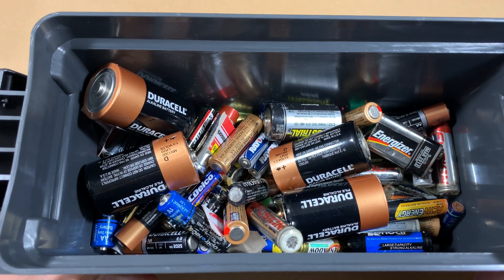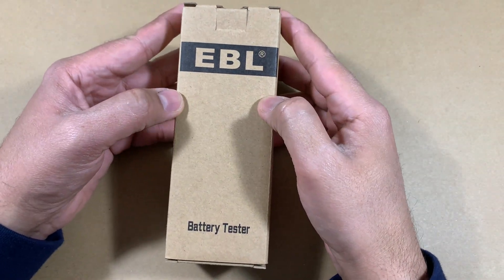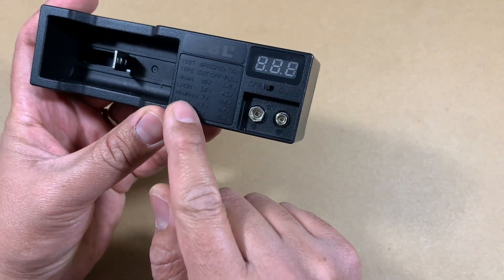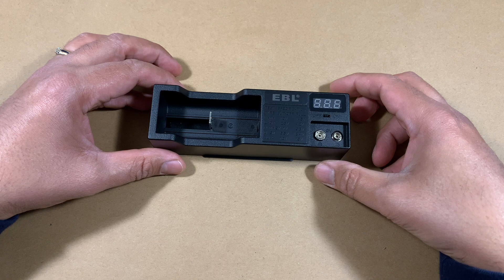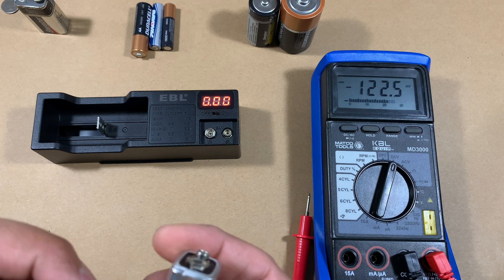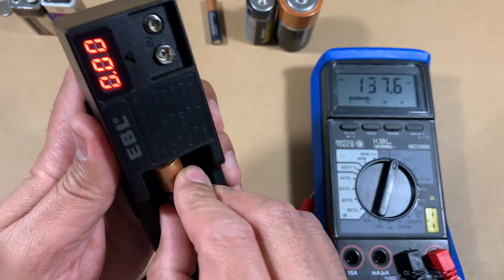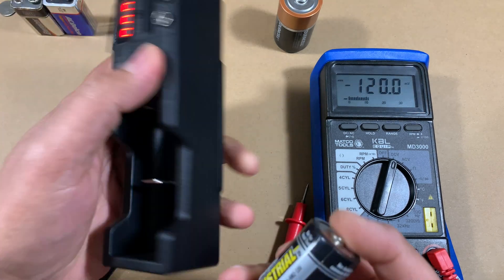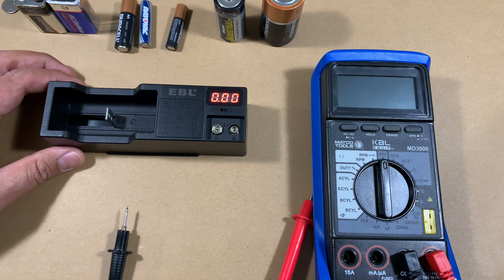Is the EBL Battery Tester for under $10 accurate? Review and Testing against a multimeter.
Widely Compatible: A wide variety of different types of batteries can be tested.AA AAA NI-MH C D LI-ION 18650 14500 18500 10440 NI-MH 9V LI 9V Alkaline Batteries

Easy to Use: Powered by 9V Battery (Not Included). Simple place the battery into the tester. And turn on the tester and to get the correct reader. NOTE: The 9V battery is broken if the red light flashing when 9v batteries pluged in, the test battery is broken if the led shows "Zero".

LED Screen: Easy-to-use analyzer shows what you need to know about your battery’s health, it will accurately shows whether the battery is in poor, weak, or good condition of voltage.

Small and portable: Voltage Range: 0V-100V Dimensions: 60mm*50mm*160mm Weight:118.6g.

Test Results compared against a Matco Multimeter MD3000.